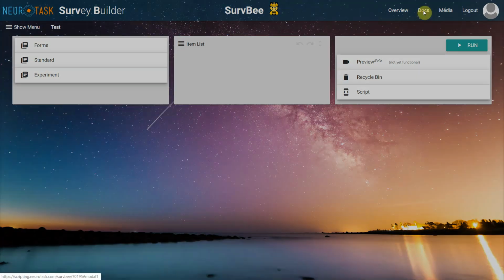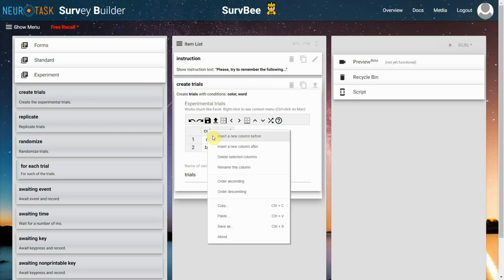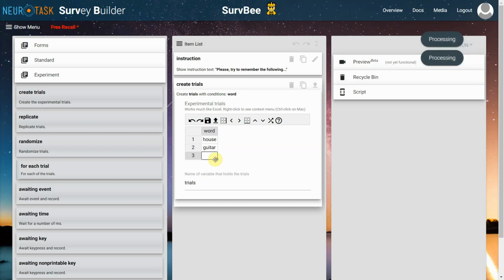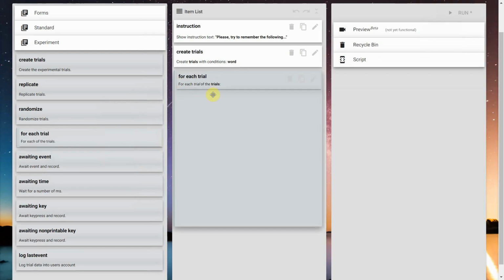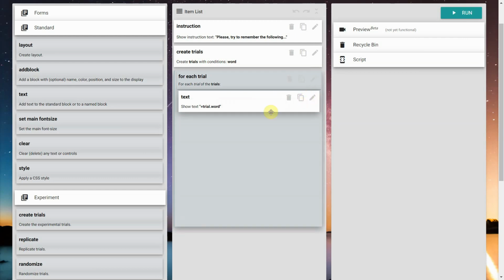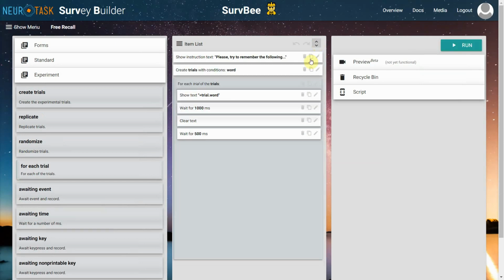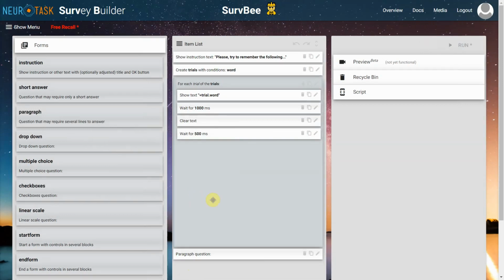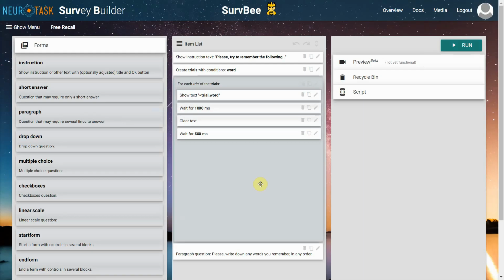SurvBee Free Recall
We use SurvBee to create a free recall experiment with drag-and-drop.